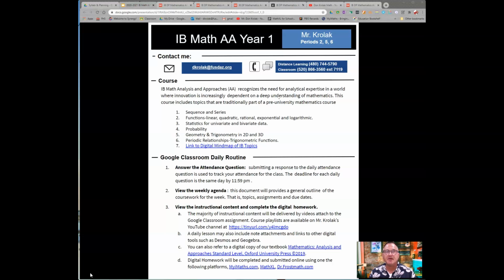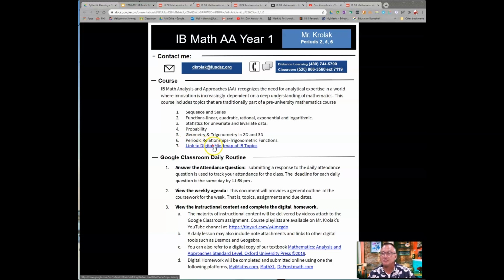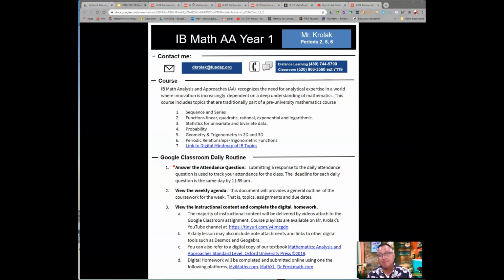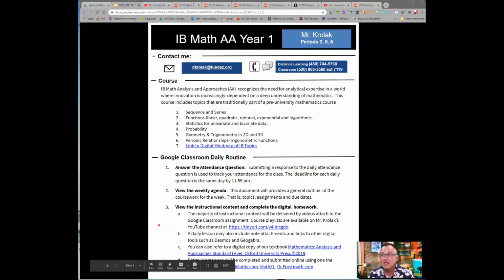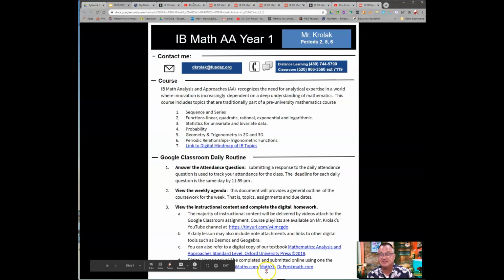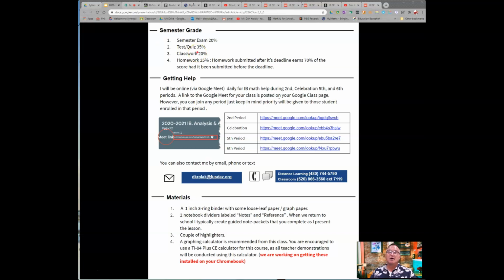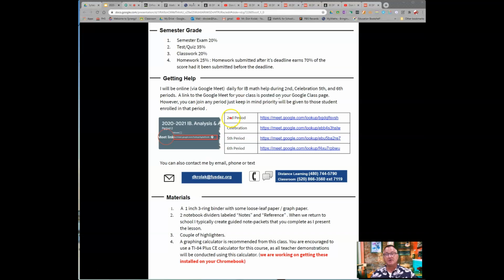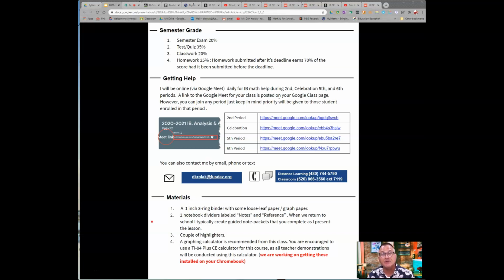The MAA Syllabus